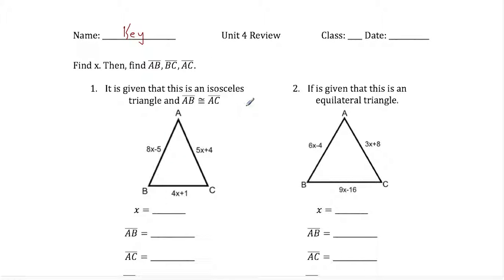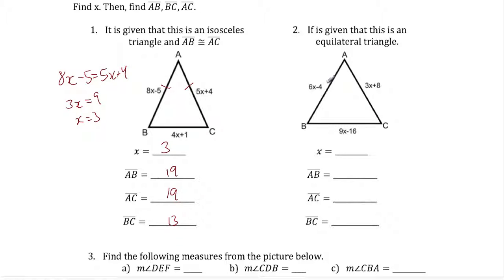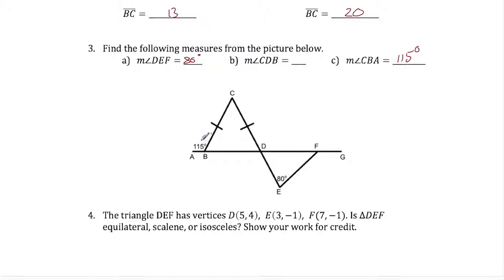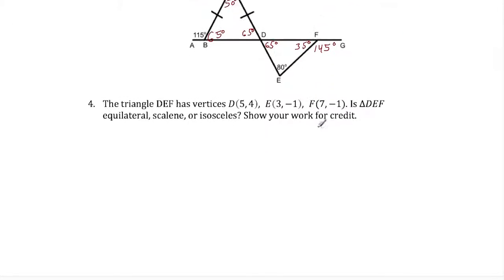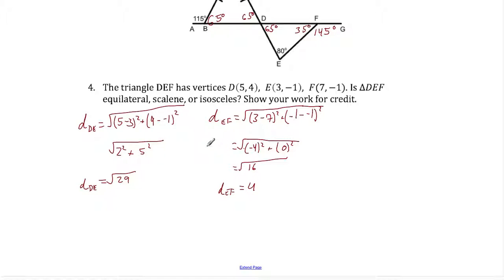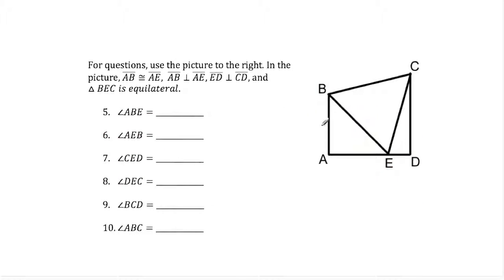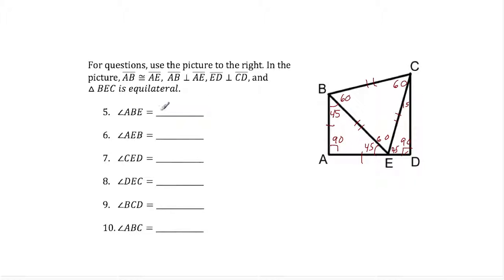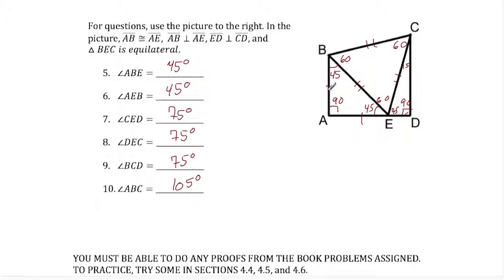Chapter 4 Midterm Review